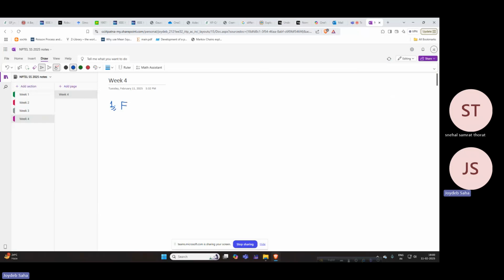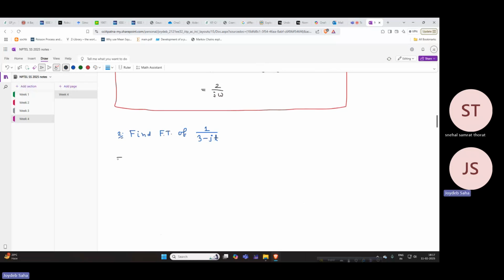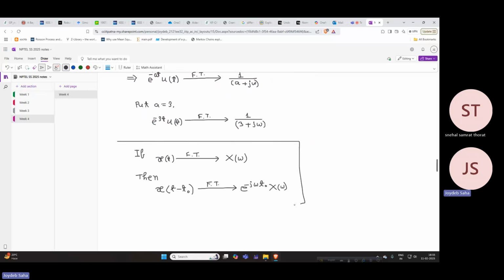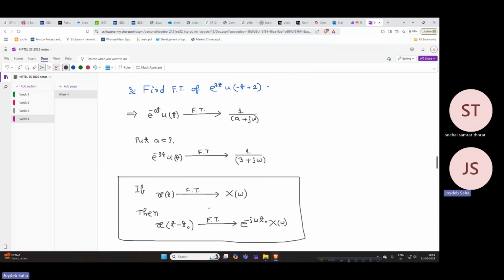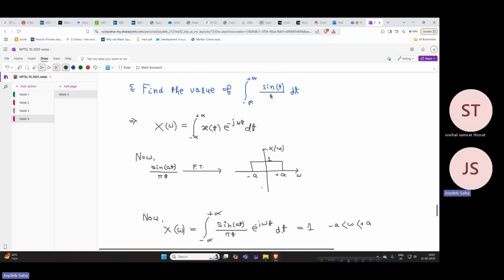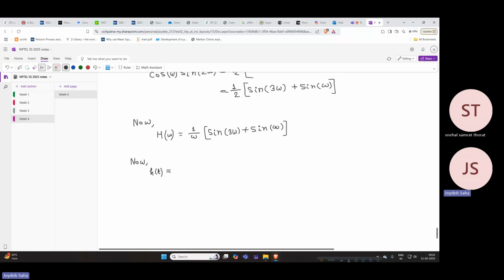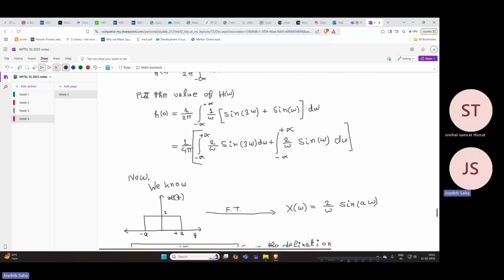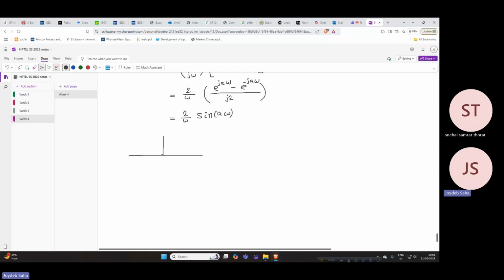Signals and Systems : Problem solving session 4, NPTEL (PMRF), NPTEL